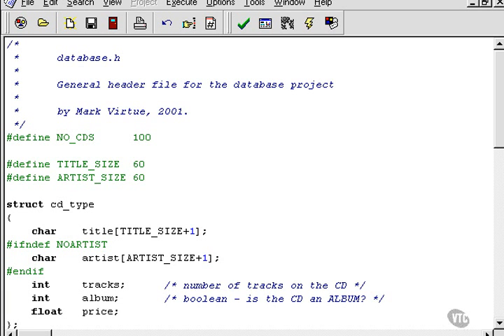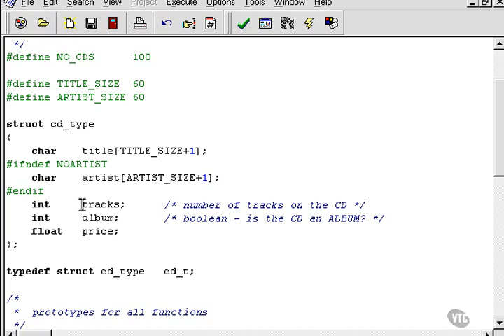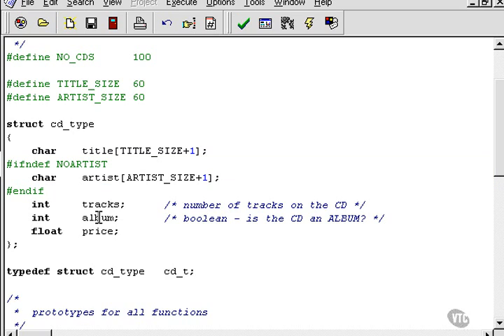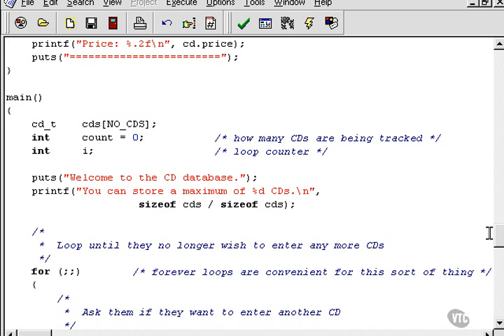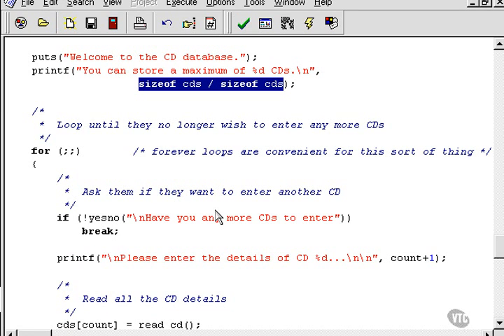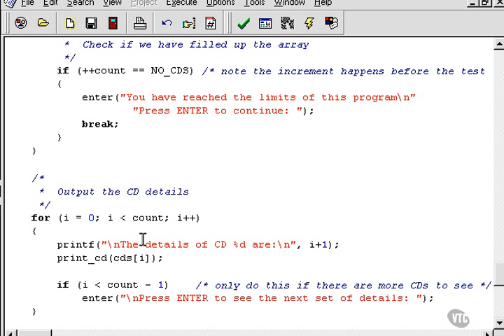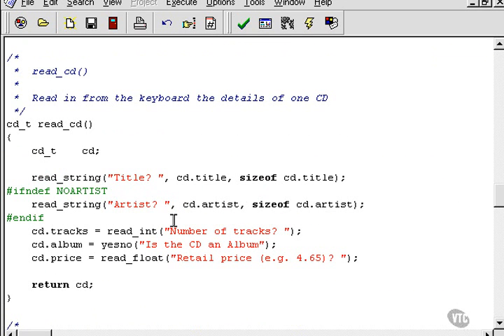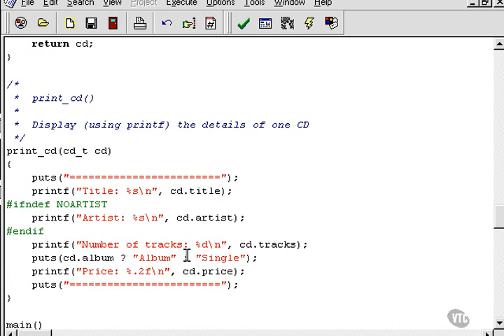1105 C programming Solutions